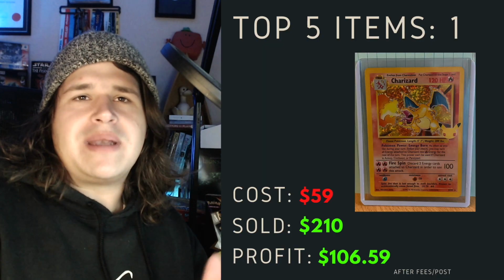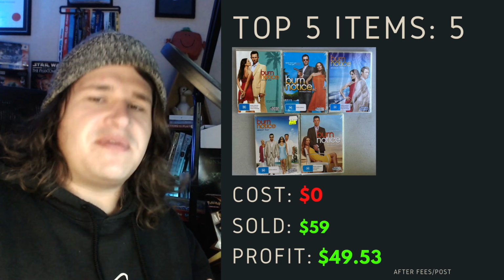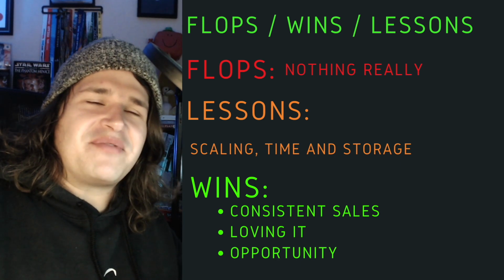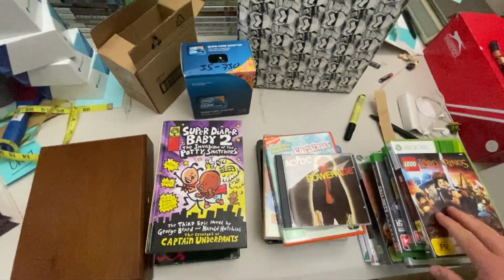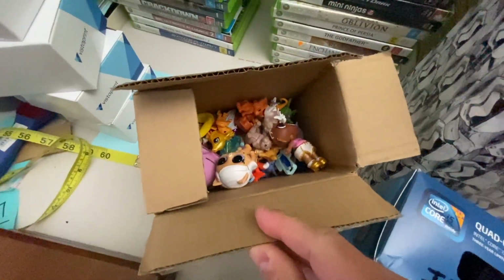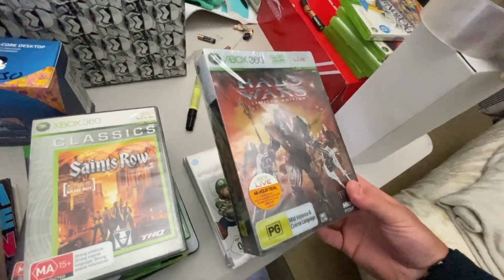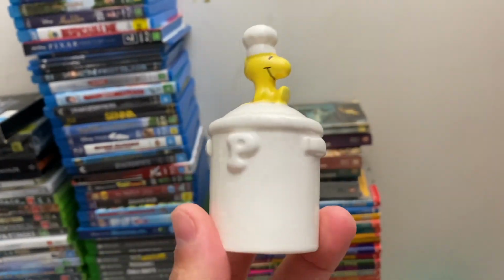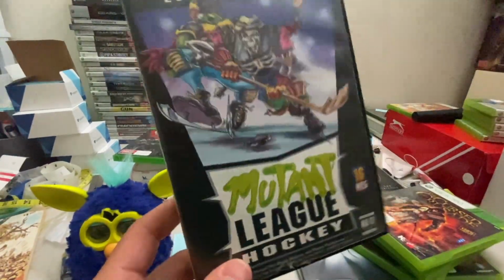Leveraging lessons and learnings from 44 Weeks Reselling on eBay!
👨🏻‍💻 HOWDY!
Week 44 into my 2021 venture to sell online and make an income.
Follow along to see how you can make some $ too! In this episode I share progress and reflect a little more on how I plan to move forward having 44 weeks behind me!

💸 PROFIT FIRST

» these come out Monday's 9PM AEST.

▬▬▬▬ Postage Supplies ▬▬▬▬
📠 DYMO LabelWriter 4XL
🏷 Extra Large Shipping Labels
🗳 6 Roles of Packaging Tape
🧼 Bubble Wrap
✉️ DVD Postage Letters (Tracked)
📦 Australia Post Parcel Box - Large
📦 Australia Post Parcel Box - Small
📦 Australia Post Parcel Box - Medium
📨 Australia Post Flat Rate Satchel Medium (100 bag pk)
📨 Australia Post Flat Rate Satchel Small (100 bag pk)

▬▬▬▬ TIMESTAMPS ▬▬▬▬
0:00 - Week 44 Reselling Intro
0:42 - Top 5 Items Sold
2:14 - Video Game Haul Update
3:16 - Flops? Lessons? Wins?
5:24 - Week Summary
7:09 - Running View
7:39 - Listing Stats vs Sales
7:50 - Weekly Flow
8:12 - 100k Revenue Update
8:45 - Show and Tell - Behind the Scenes
13:00 - Perspective Is Everything
14:10 - Whats coming up this week?
14:40 - Words of Advice? QUESTIONS? Comments?

▬▬▬▬ Tools to Film ▬▬▬▬
🎥 Logitech C922HD 1080P Pro »
🎙 Blue YETI Microphone »
💡 Lighting: Philips Hue Play LED Bar »

   →  NEW TO THE CHANNEL? →

STATS:
» Subs at the time of this video: 1098